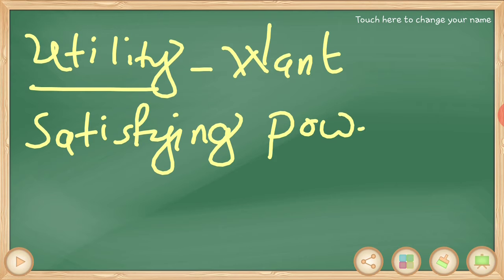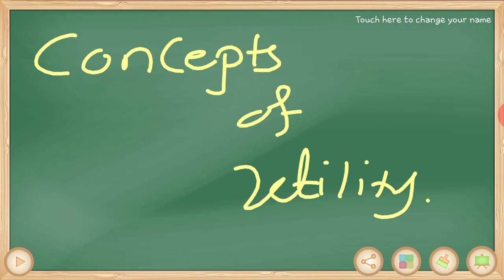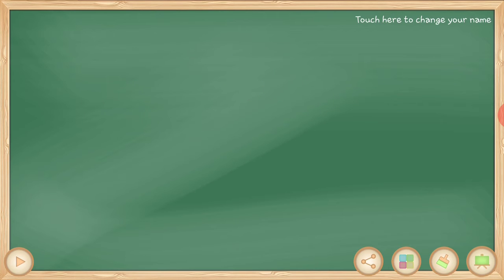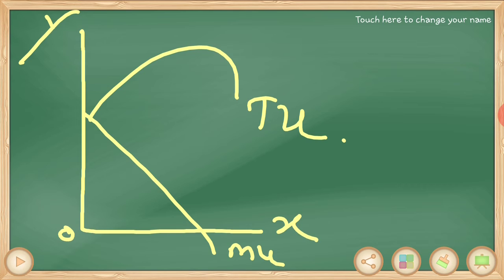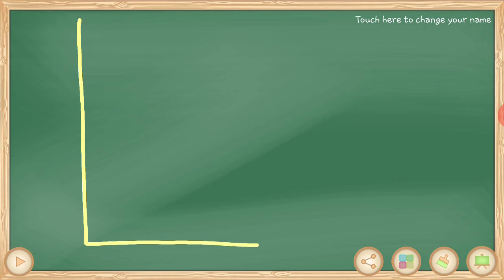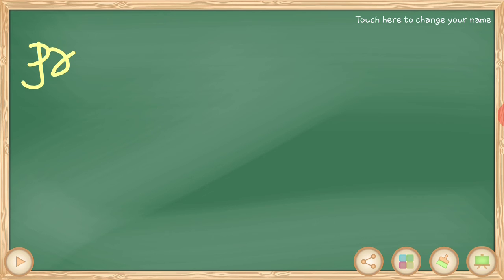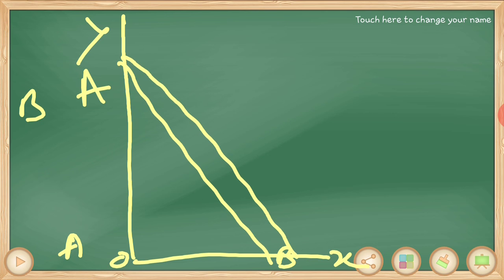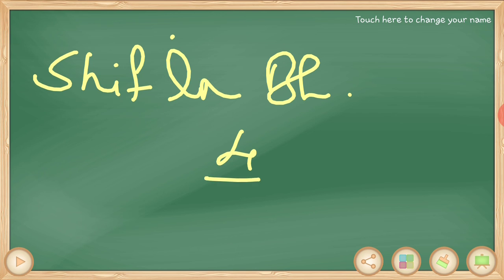Rivision of Cardinal Analysis.